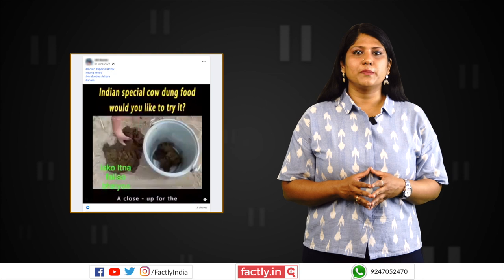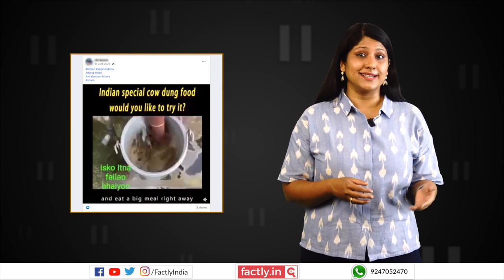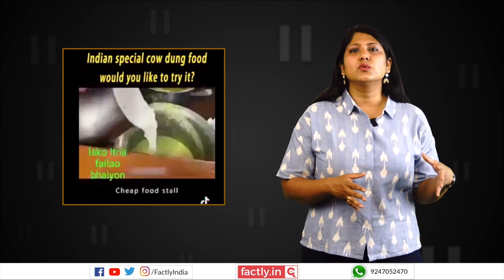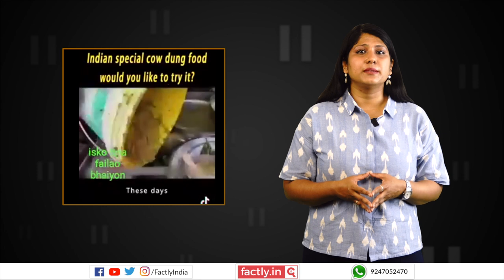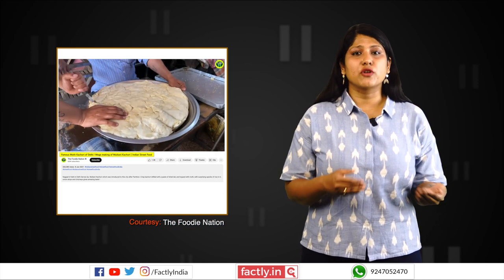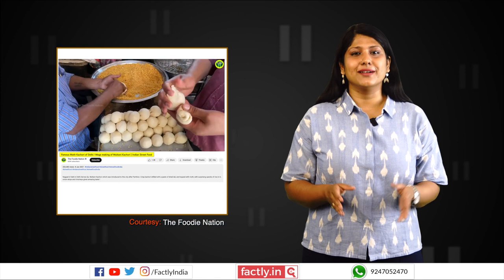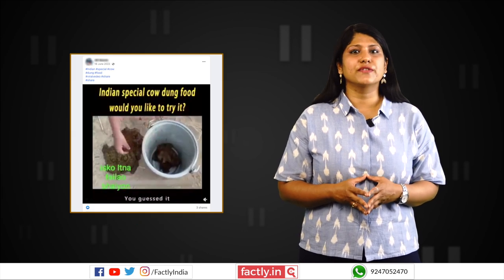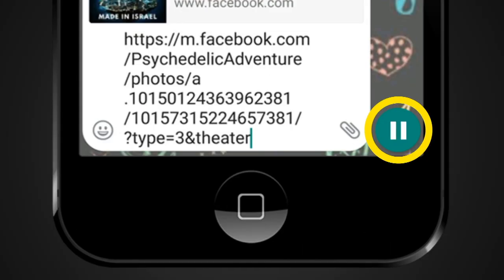FACT CHECK: Viral Video Exposes How Cow Dung Is Used as an Ingredient in Indian Cuisine?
A social media post claims that an accompanying video shows the inclusion of cow dung as an ingredient in Indian food. We check the veracity of the claim in this video.